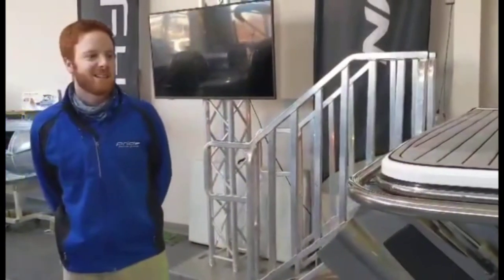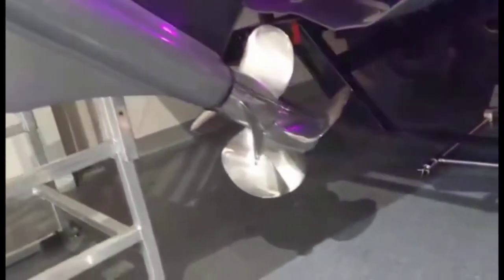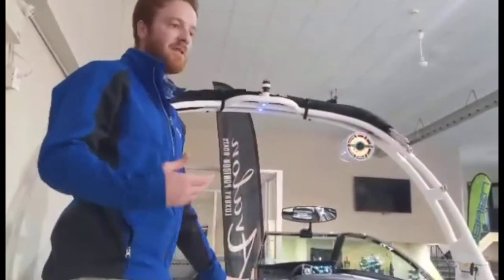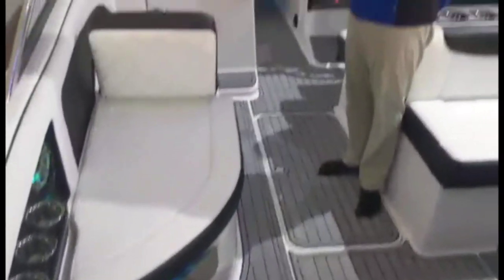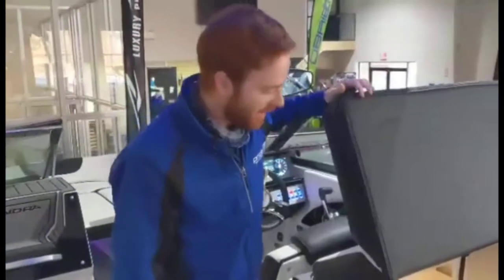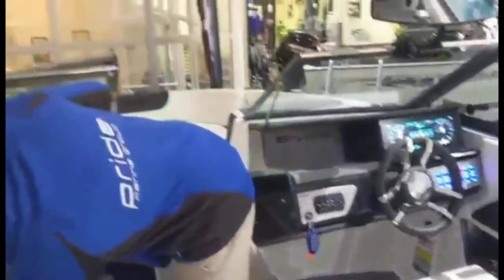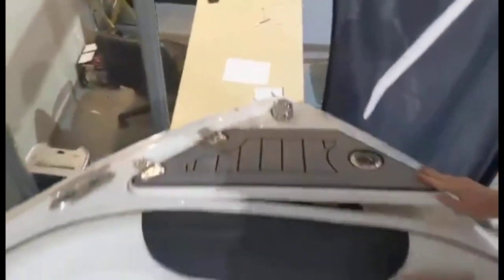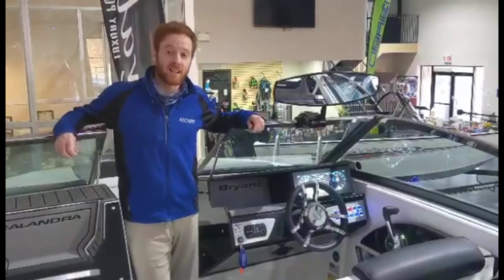BRYANT C3 SURF Walk Thru with Matt Scrutton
Matt Scrutton shows us the Bryant C3 Surf, powered with the Volvo Penta 300HP Forward Drive on display at the Pride Marine Group - Kingston showroom.

This beautifully equipped 23-foot boat brings with it a generous amount of storage and lounge space, while boasting exceptional performance for all types of towed watersports. Powering the C3 is the Volvo Penta Forward Drive along with the Integrated Surf Tabs and 1,200 pounds of ballast, give this Bryant Surf Edition an incredible wakesurf wave or wakeboard wake for any level of surfer or rider. Add these performance attributes to all the luxurious features and amenities, and the C3 Surf is ready to make lifelong memories for you, your family and friends for years to come.